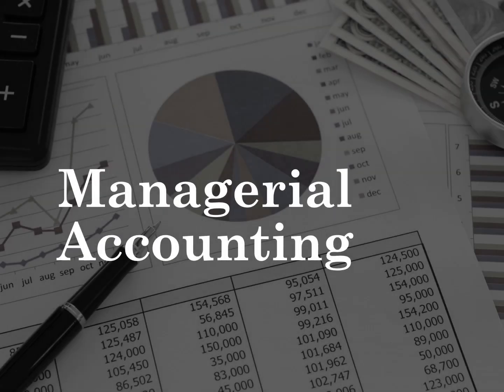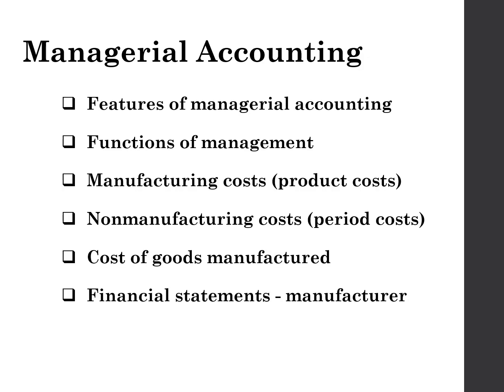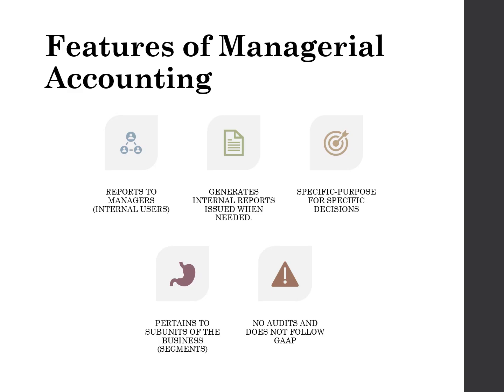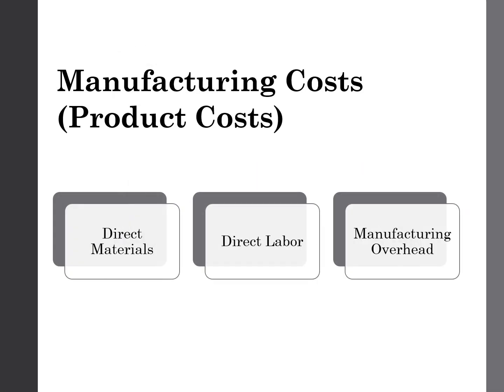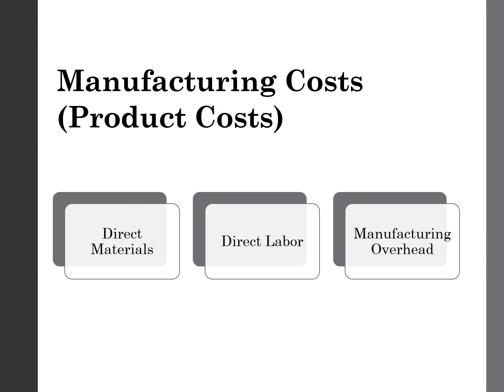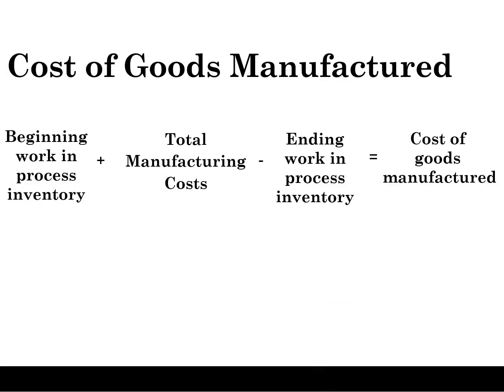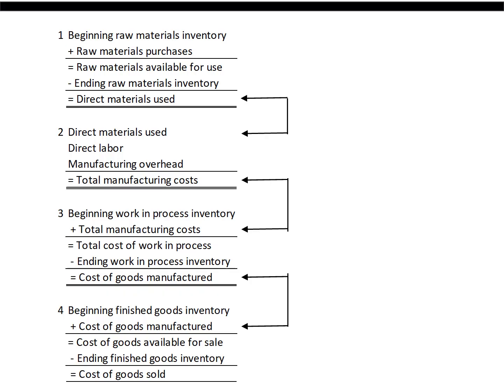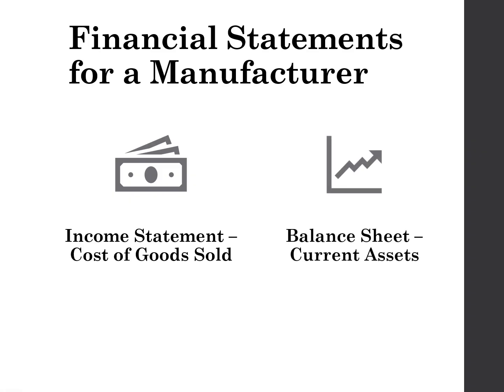Managerial Accounting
Introduction to managerial accounting topics covered in this chapter.